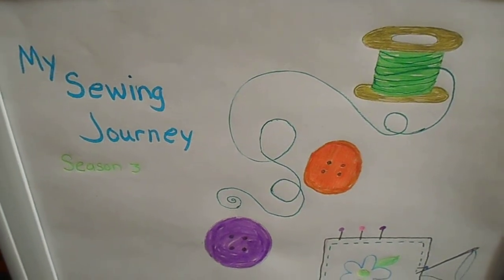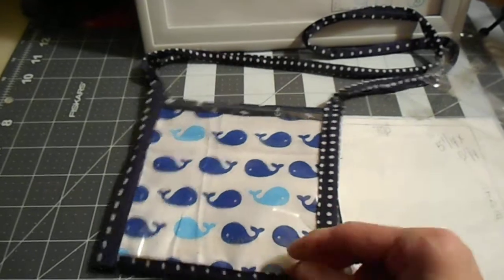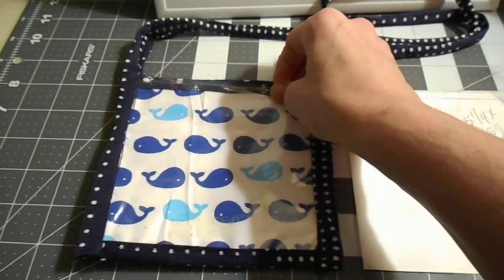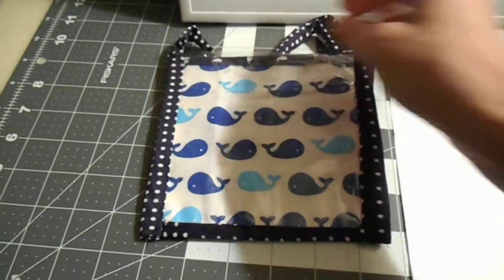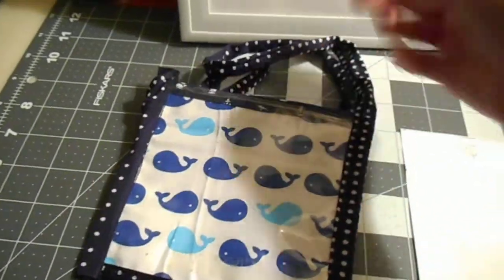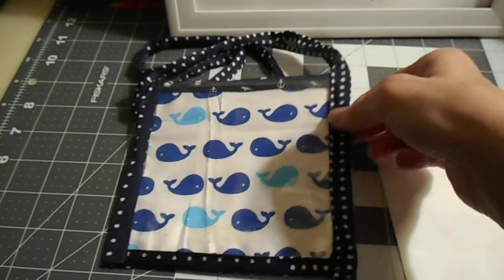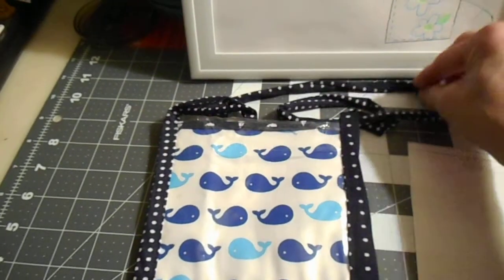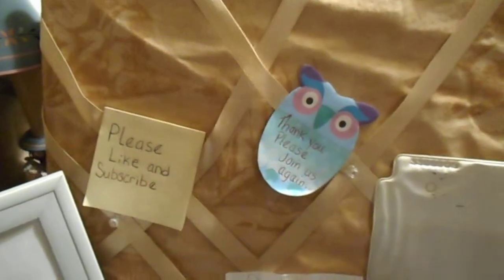Name tag holder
Season 3 Episode 16 Name tag holder made from fabric and vinyl